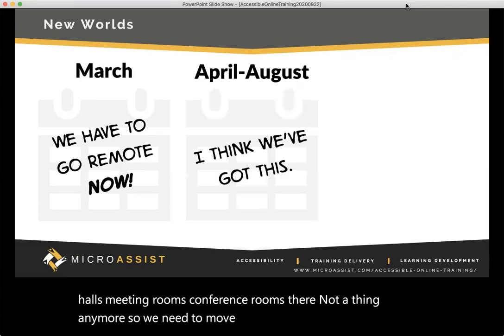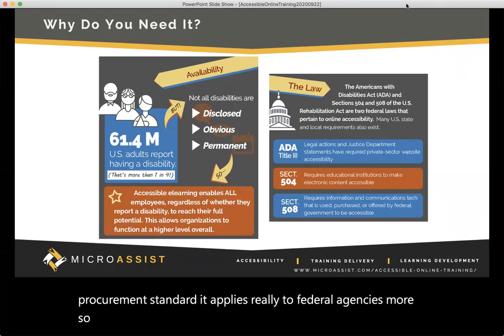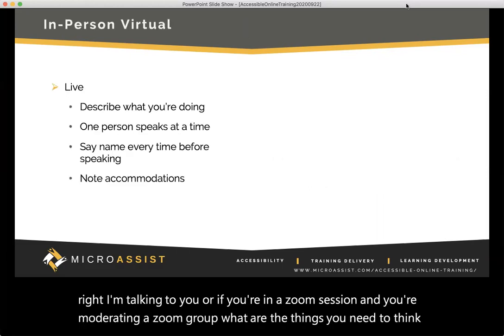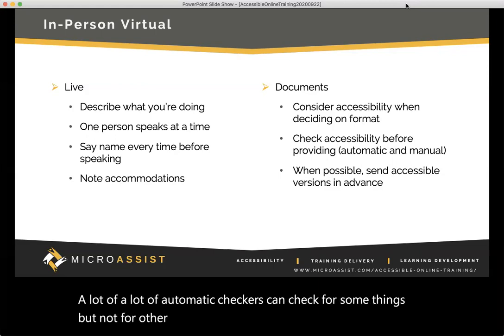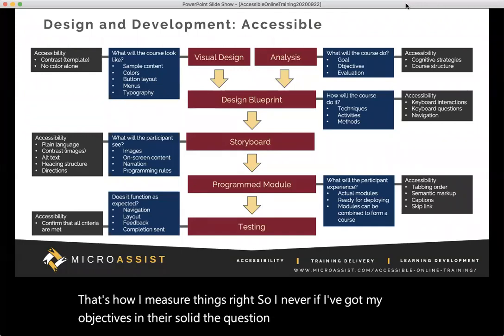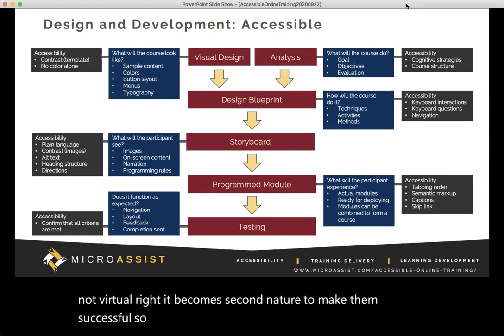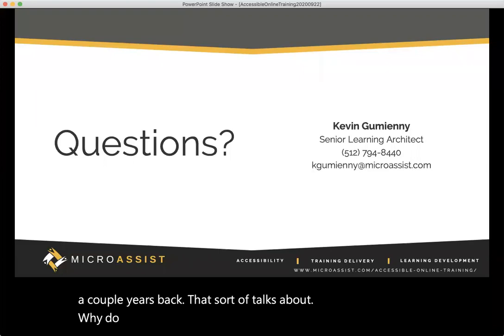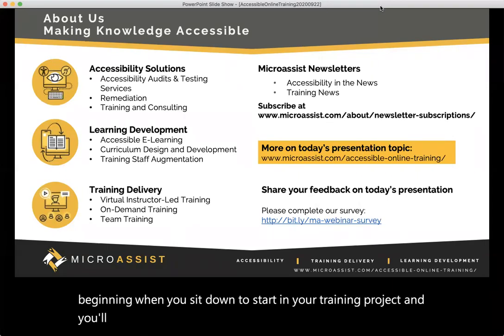Making Online Training Accessible for All with Dr. Kevin Gumienny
Recording of webinar presentation delivered on September 22, 2020 with Microassist Senior Learning Architect, Dr. Kevin Gumienny.  In this presentation, Kevin shares why accessibility is important when designing online training and shares best practices for designers and presenters.

Note: This version displays live captioning through PowerPoint.  For more resources on accessible training and elearning